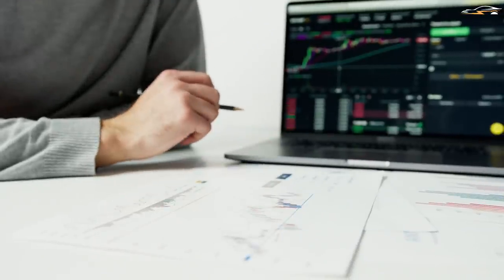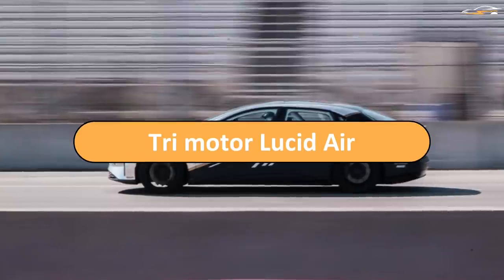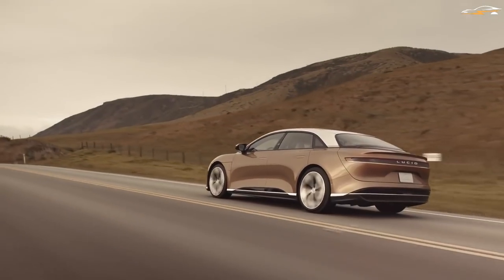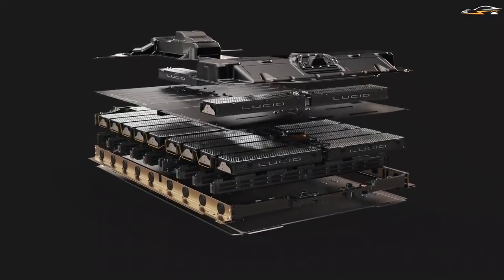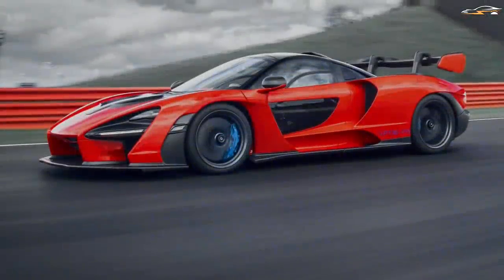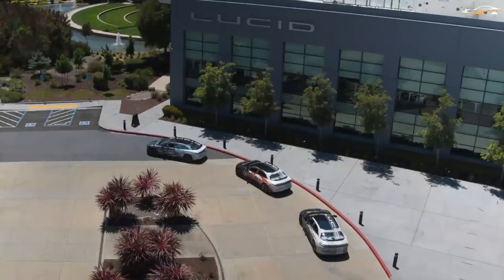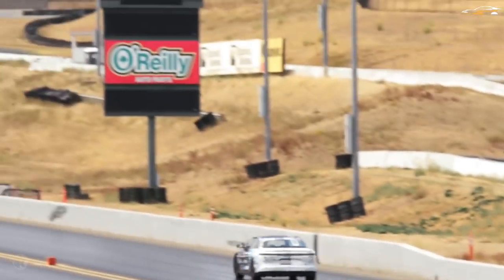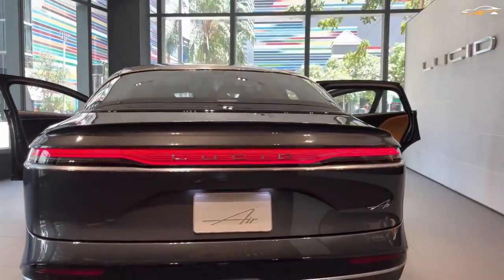[BIG ALERT] Lucid Air will get BOOSTED with this!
For many investors it is interesting to know what the future will bring for a company. Lucid is about to deliver their first cars, but the company is not sitting still, they have a lot more to come. Just when everyone thought that the Lucid Air could not get any better, we got to know about the tri-motor Lucid Air and all the performance it has in stock. The high-performance version of the already powerful luxury EV wipes out all the competition, from other electric vehicles to oldskool ICE vehicles. What makes the tri-motor Lucid Air so special? And will it finally be a high-performance vehicle with practical uses?
Timecodes
0:00 Intro
1:21 Tri motor Lucid Air
4:29 ICE performance history
5:58 Performance with efficiency and practicality